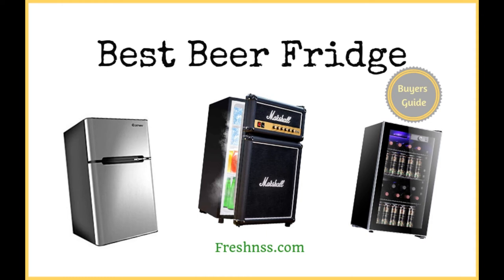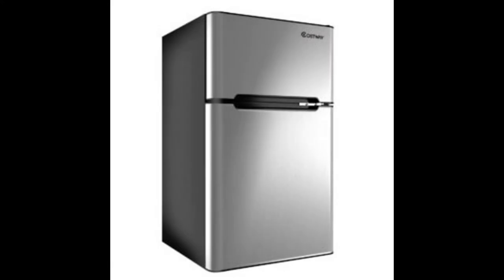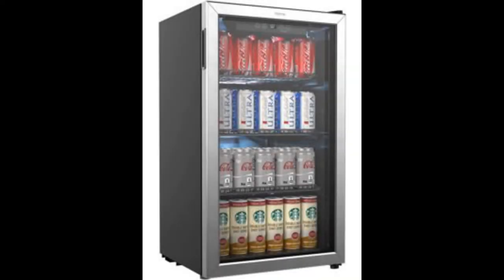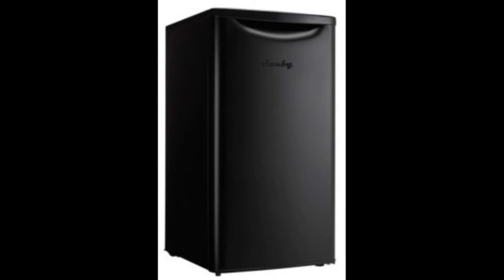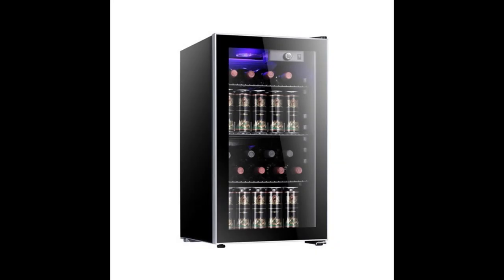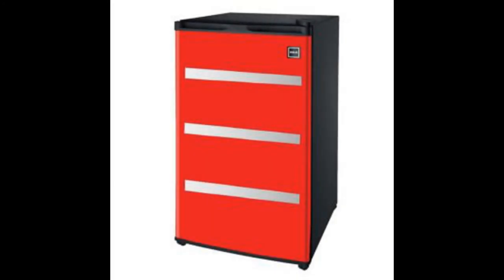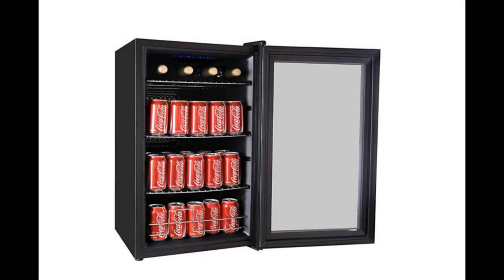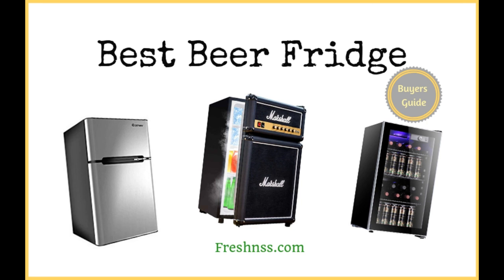Best Beer Fridge Reviews (2022Buyers Guide)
Reviews of the 7 Best Beer Fridge, Plus 1 to Avoid

Millions of people like beer – this is certainly not any news. Beer is enjoyed at sports game, and often at home while watching televised events, during barbecues, pool parties and social gatherings. With the best beer fridge of 2022, you can ensure you always have a cold beer to serve to yourself and all of your friends when they come over, even unexpectedly, without ever having to worry about taking up too much space in the kitchen’s refrigerator.

What we did notice is that there are just too many fridges to choose from when it comes to buying one of these products specifically for the purpose of keeping the beer cold and ready to serve. This makes it hard for the average person looking to expand on their man cave or add a new appliance to their home bar. We also noted that a lot of these fridges are really not worth the money – what this means is if you do not do your research thoroughly and end up buying a cheap and low qualify fridge, it is likely to pack up soon and lead to a waste of your money.

2022 Buyers Guide to the Best Beer Fridge:

1. Costway Compact Refrigerator Review - 1:14

2. Nfinity Pro HDX Wine and Beverage Center Review - 2:00

3. HomeLabs Beverage Refrigerator and Cooler 120 Can Mini Fridge with Glass Door Review - 2:41

4. Danby DAR033A6BDB 3.3 Cubic Feet Compact All Refrigerator Review - 3:50

5. Marshall MF3.2-NA Medium Capacity Bar Fridge Review - 4:44

6. Antarctic Star 26 Bottle Wine Cooler Cabinet Refrigerator Review - 5:35

7. Red Garage Fridge Tool Box Review - 6:34

AVOID – RCA RMIS2434 Freestanding Beverage Center Review - 7:58